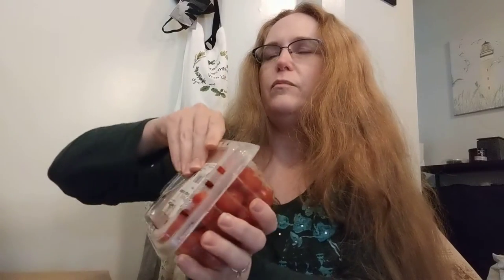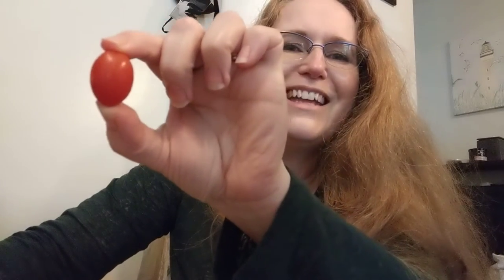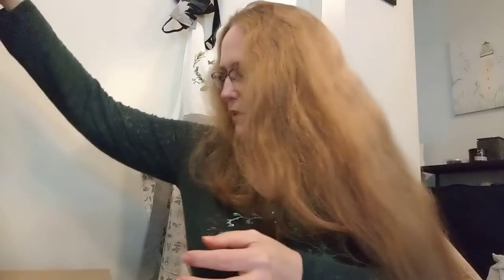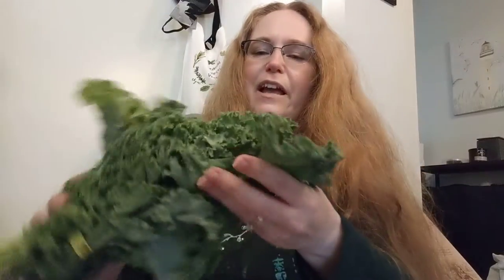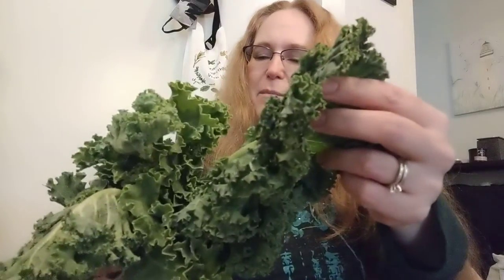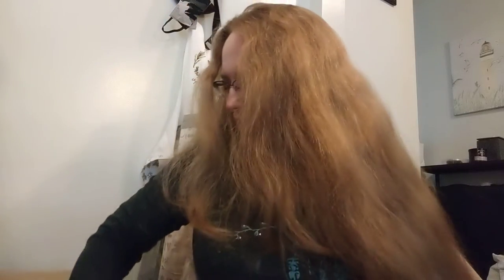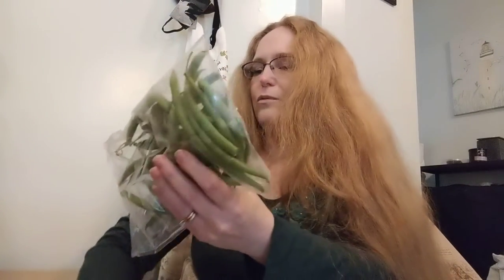July Misfits Reveal!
delicious organic vegetables delivered to your door!